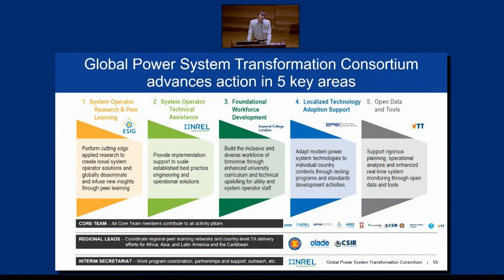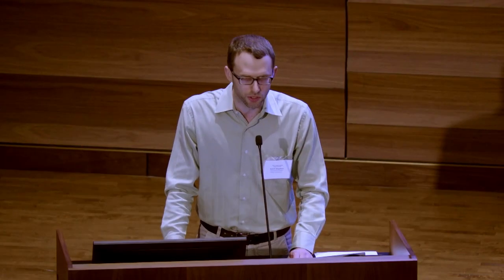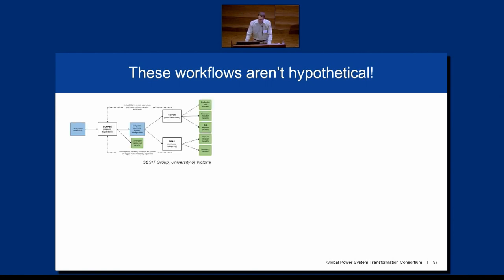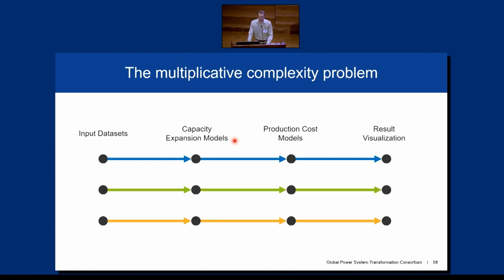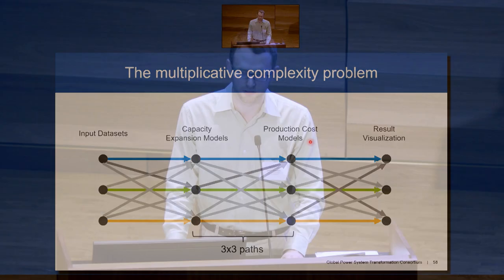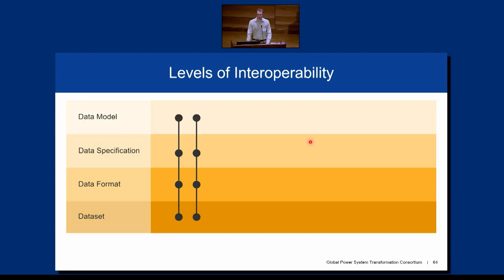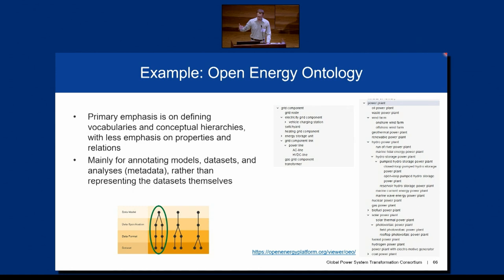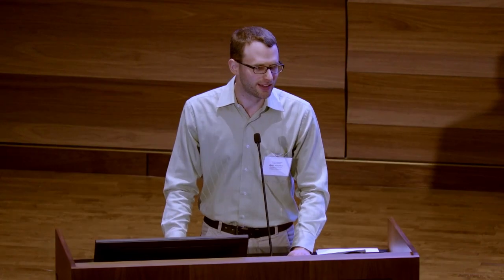OSPS 2024 - Open, Multi-Model Workflows for Integrated System Planning: NREL and G-PST Efforts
This presentation was recorded at the Open Sustainability Policy Summit in Washington, DC. It was presented by Gord Stephen, Researcher and Developer, Capacity Expansion & Electricity Markets Group, National Renewable Energy Laboratory.

Abstract: The energy transition is driving increased energy system coupling across economic and infrastructure sectors, geographies, and timescales, while simultaneously attempting to capture a wider range of social feasibility and equity considerations than has been the case historically. The result is a growing need for integrated system planning processes that efficiently communicates options and constraints between an increasingly diverse range of modeling paradigms, software tools, subject matter experts, and community stakeholders. This is by no means a solved problem, nor is it just a software effort. However, it’s one that NREL and its partners in the Global Power System Transformation Consortium have been working on, both separately and together, for many years. This talk will review past efforts in this area and highlight current and future work, emphasizing the importance of open tools and standards in this process.

The Open Sustainability Policy Summit was hosted by the Johns Hopkins University Whiting School of Engineering, May 2-3, 2024.